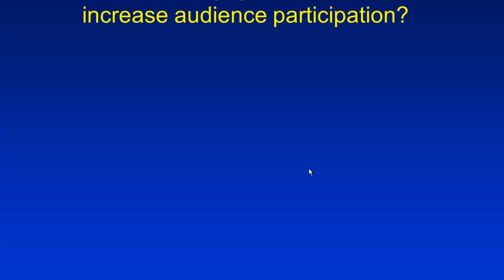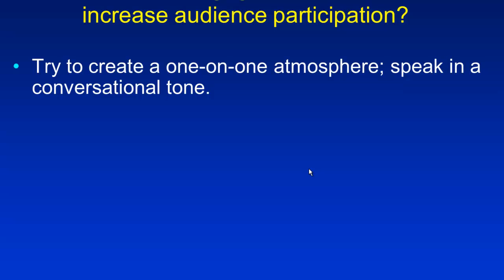Interactive Lecturing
Dr. Lam, nephrologist and clinical facutly member of Case Western Reserve University School of Medicine, provides guidelines for interactive lecturing